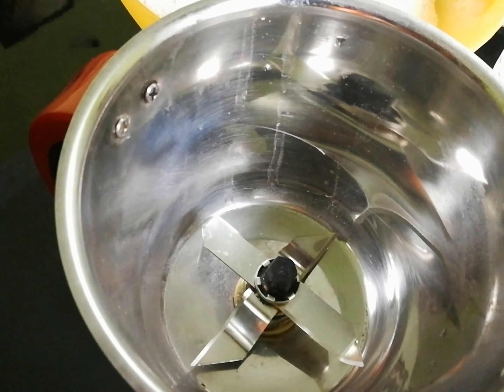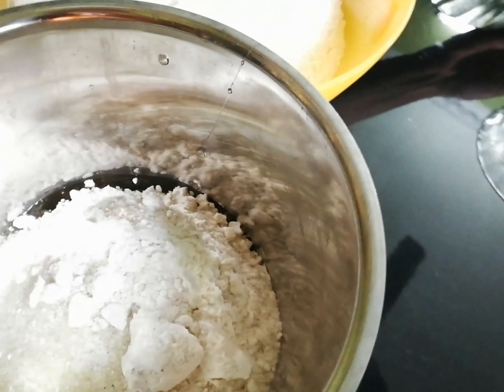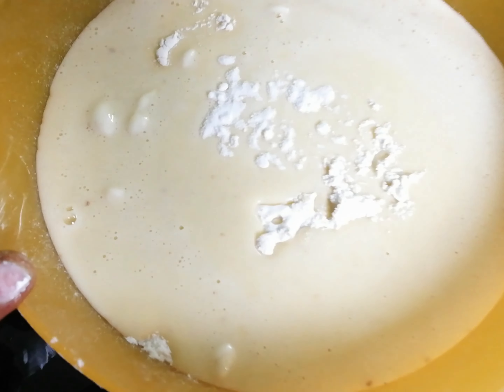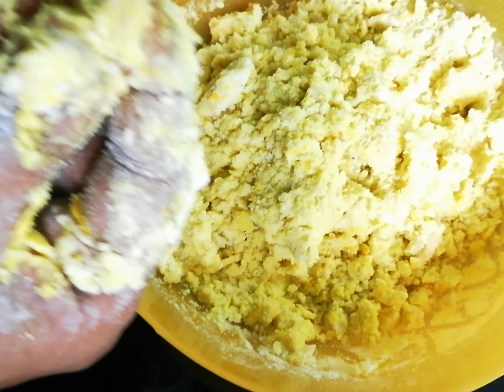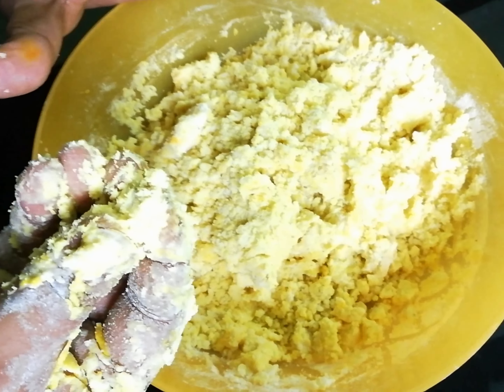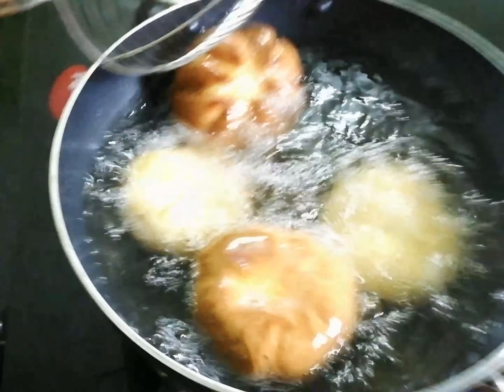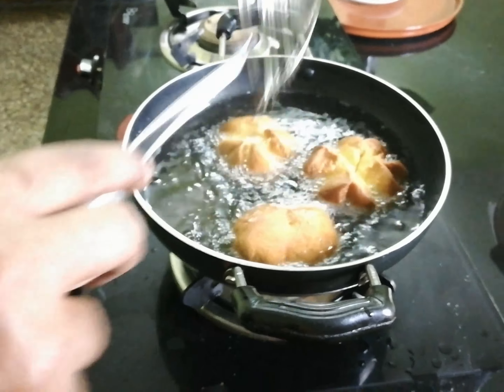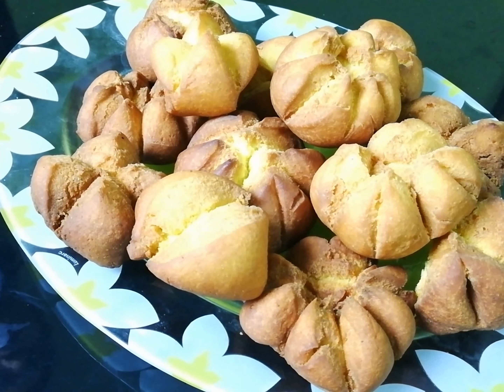കേരള സ്റ്റൈൽ വെട്ടു കേക്ക് അടിപൊളിയായി വീട്ടിൽ ശരിയാക്കാം (vettucake recepe 2021)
maida -500g
sugar-1 cup
egg-2
cardamam-3sp

മൈദ -500g

 പഞ്ചസാര -1കപ്പ്‌

mutta-2

purampokku

 today recipe  vettucake #